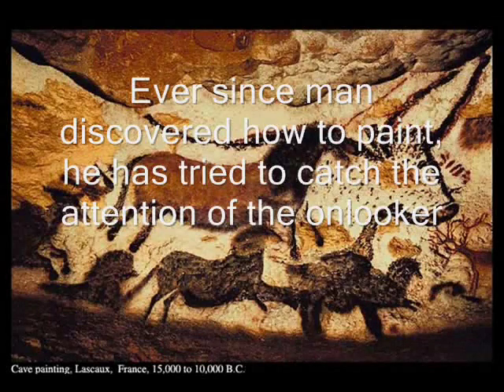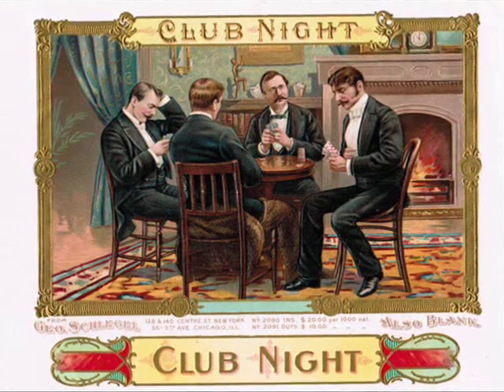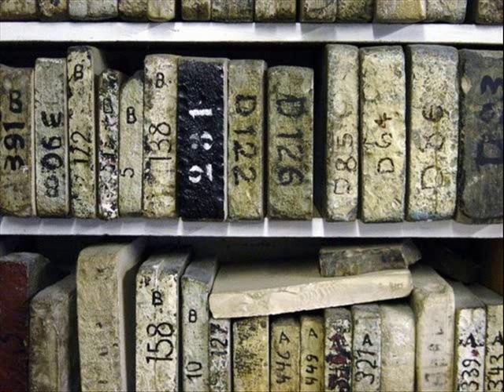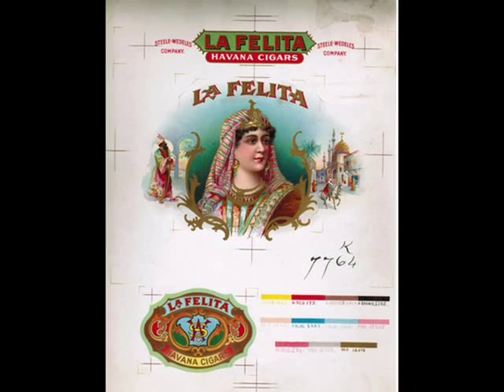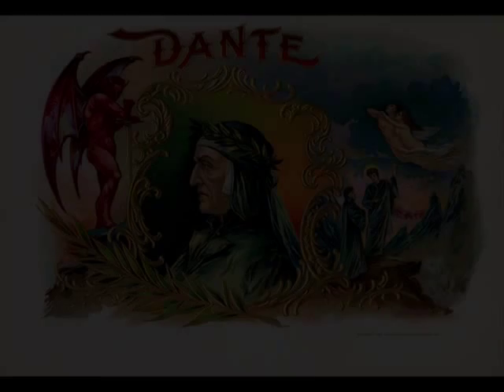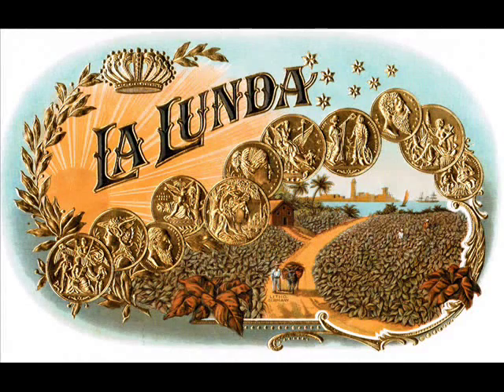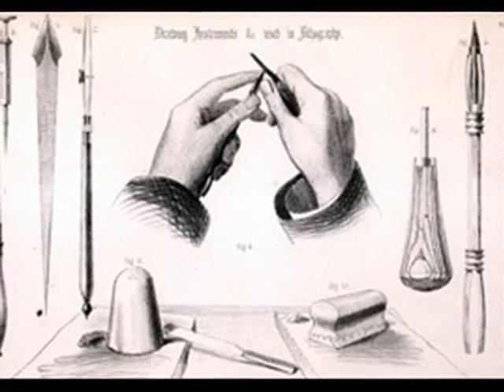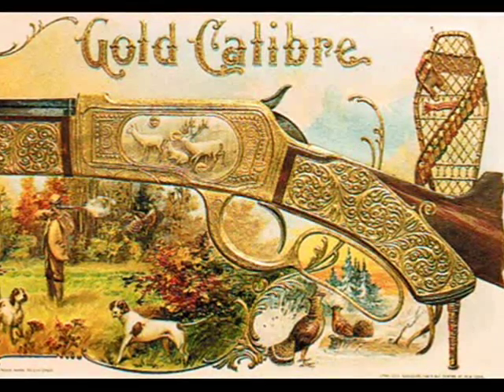The Art of The Cigar Box Label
The art of stone lithography used to create cigar labels